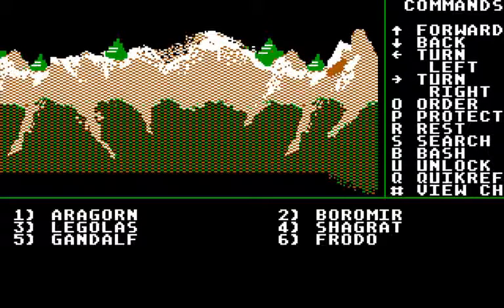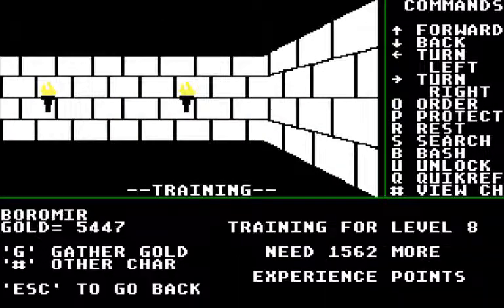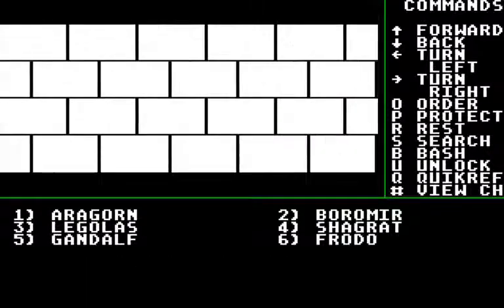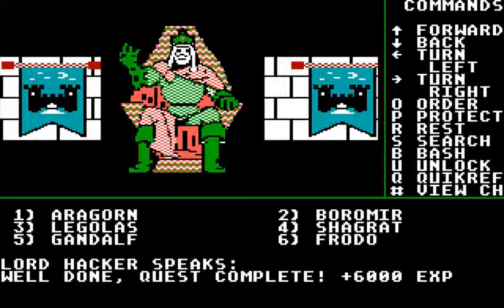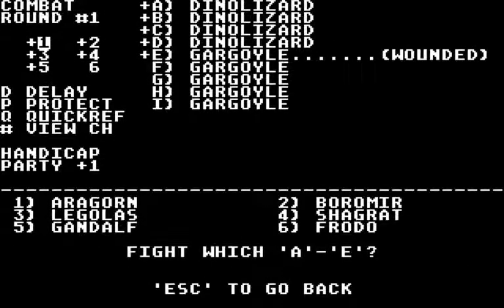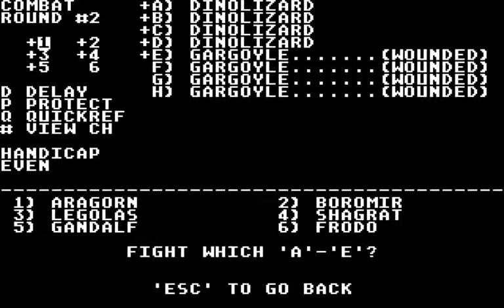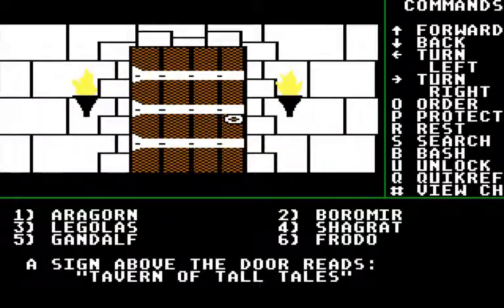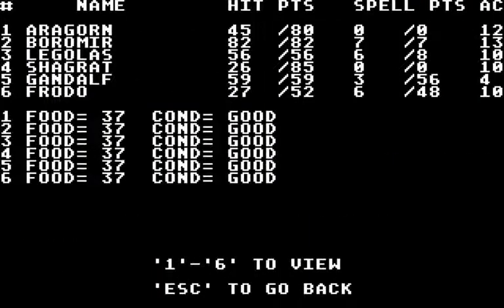(42F) Level 8 - Might and Magic I PC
We complete the quest and now are fully in level 8! Only 50 000 experience to go until we can do a lot of neat things.